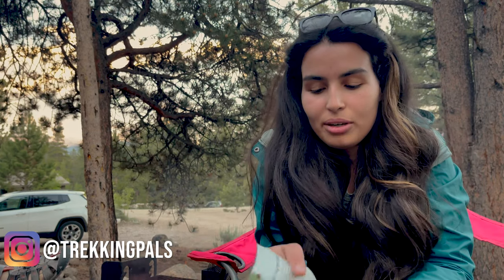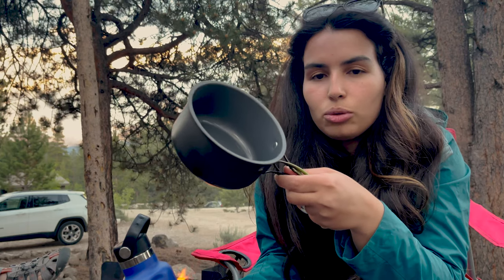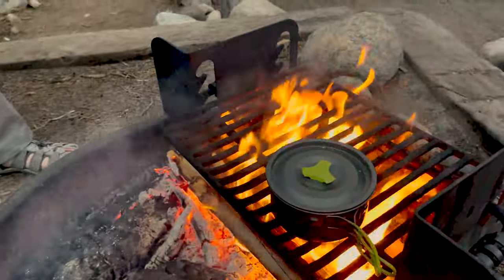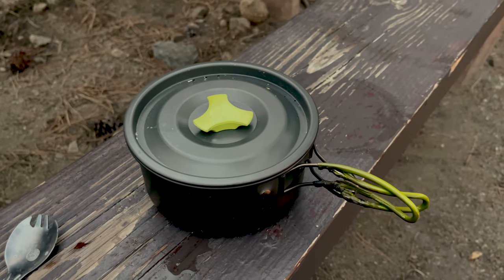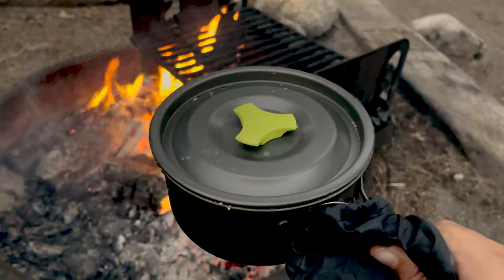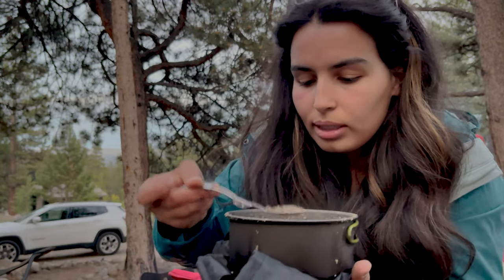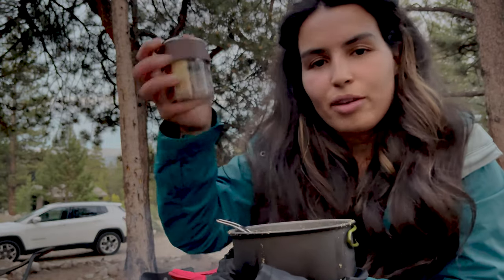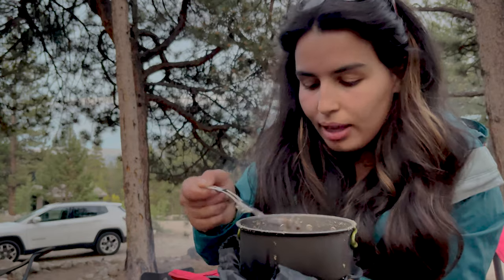Patagonia Provisions- Vegan camping meal (green lentil soup)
This is a patagonia provisions review of the patagonia provisions green lentil soup

We are Trekking Pals Habiba and Alex, amateur hikers and backpackers and we create video content every Tuesday. In this channel, you will find travel itineraries in National Parks, forests in the USA and beyond.Join us on our journey as we explore the world one trail at a time!